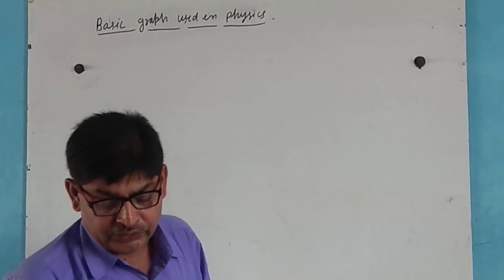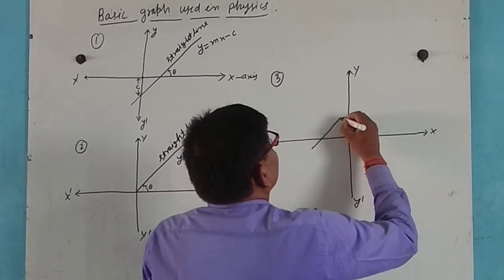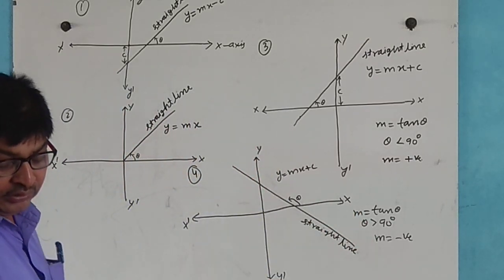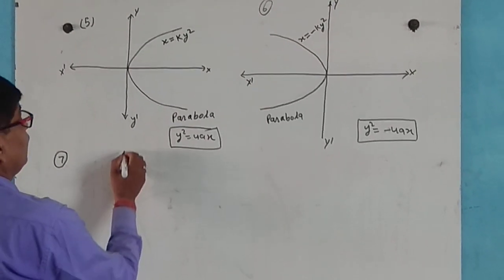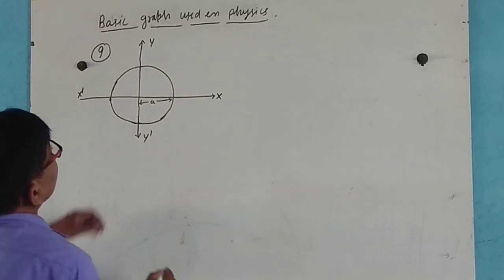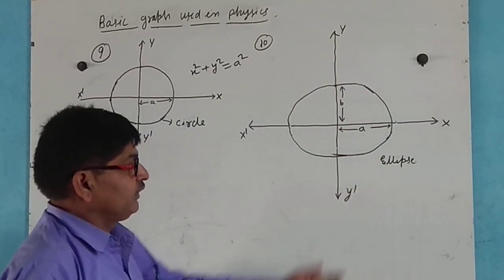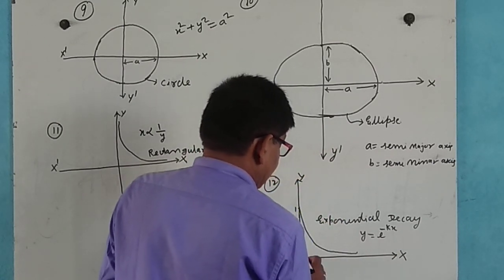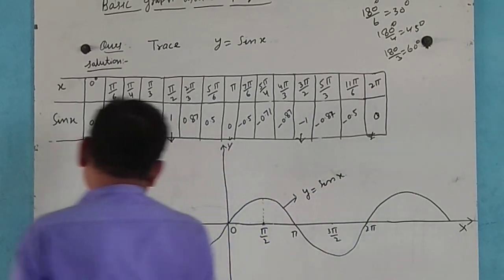Basic graph used in physics part-5 || JEE & NEET Preparations also || Foundation Level